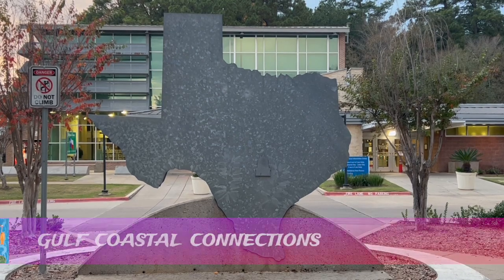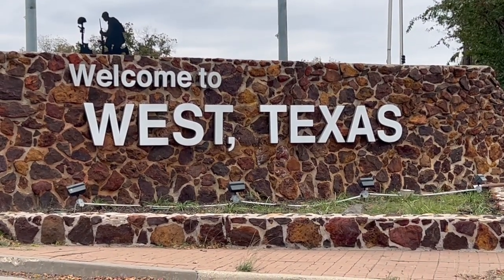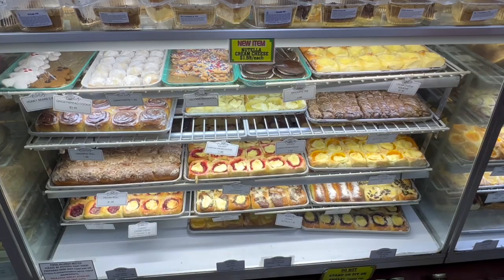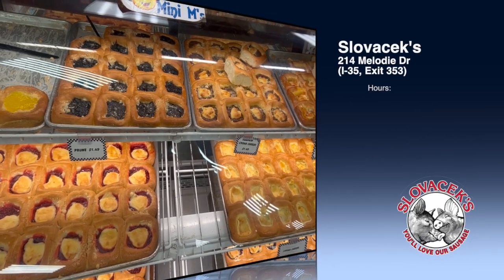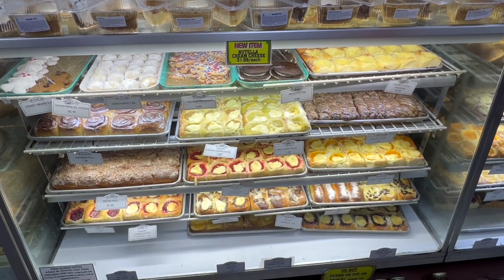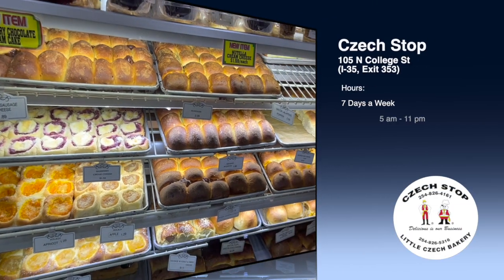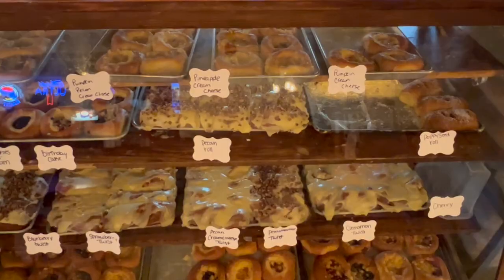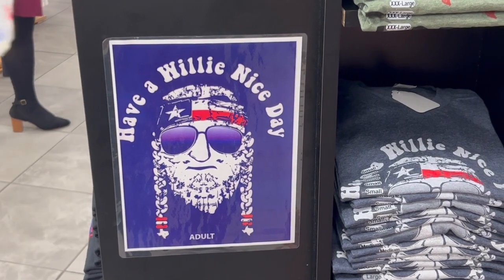🔥Taste of Texas: Kolaches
🌟 Embark on a mouthwatering adventure with us as we explore the delectable world of Texas Kolaches! 🌟 In this video, we take you on a tour of three iconic bakeries nestled in the charming town of West, Texas, each renowned for its unique take on these Czech pastries.

For more information on the 2013 fertilizer disaster in West, Texas,